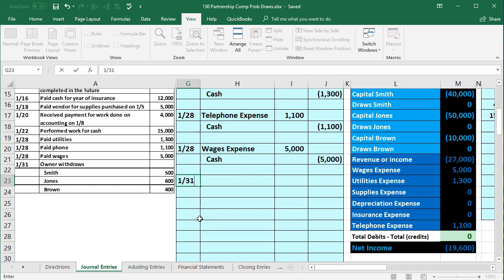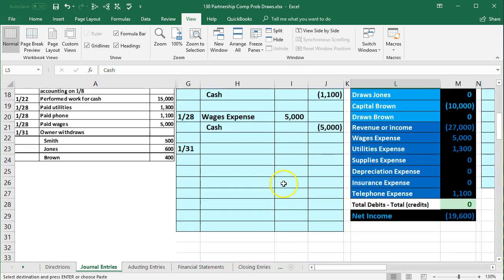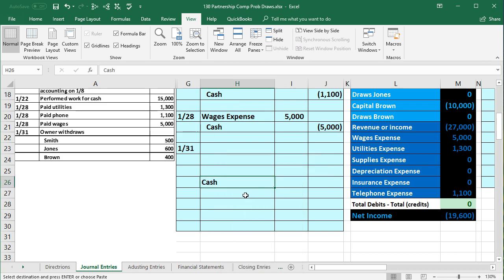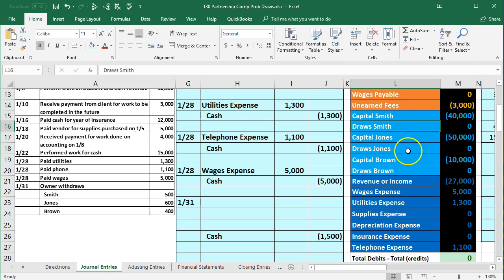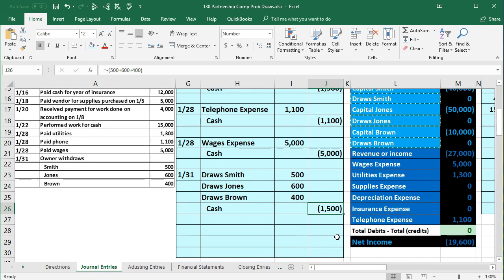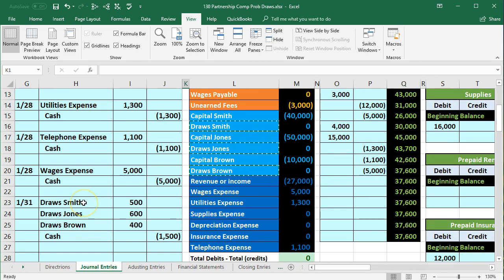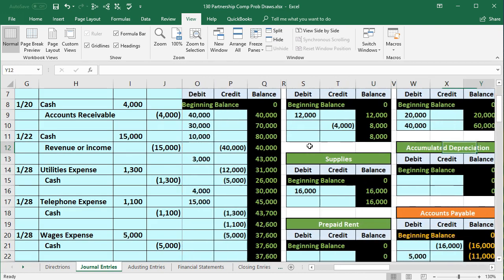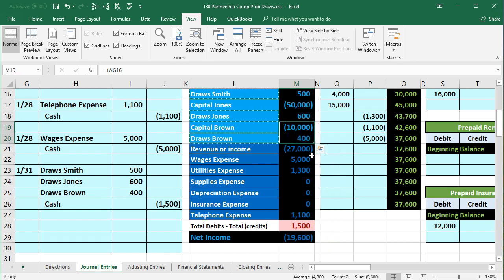Partnership Comp Prob Draws -130 How to Record Journal Entry For Withdraws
Partnership journal entry for draws will record the journal entry related to withdraws. We will enter the journal entry into the general journal, post it to the general ledger, and create the trial balance from the general ledger. The accounting transaction will debit draws and credit cash.